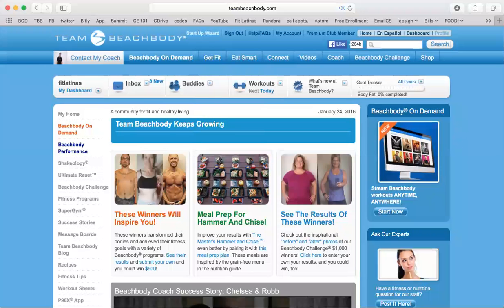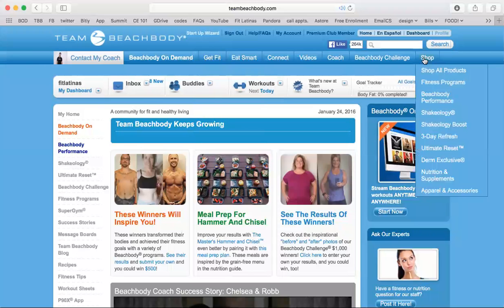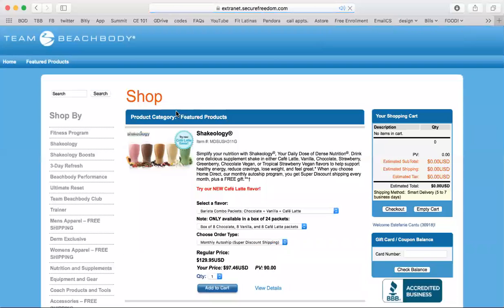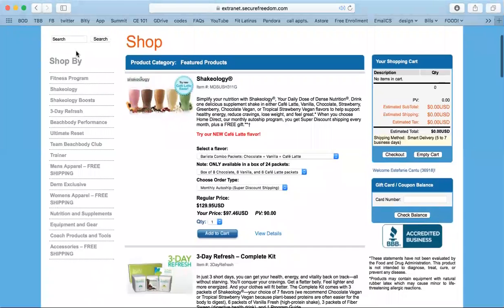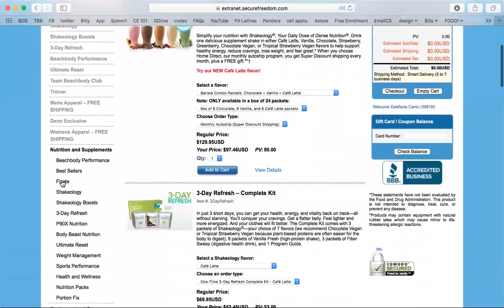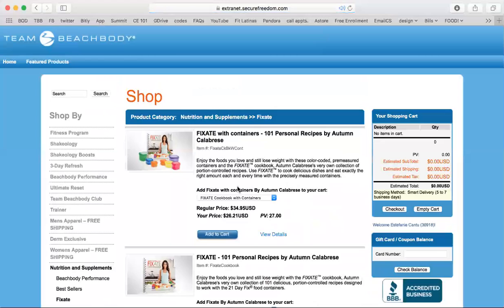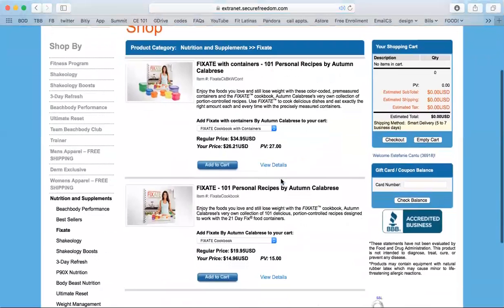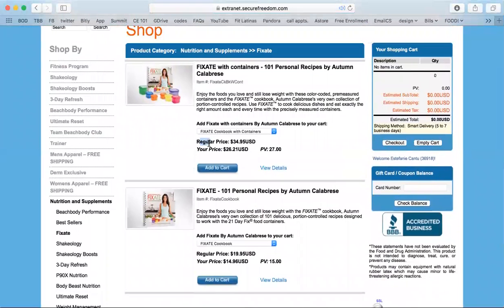Shopping for Products as a Coach